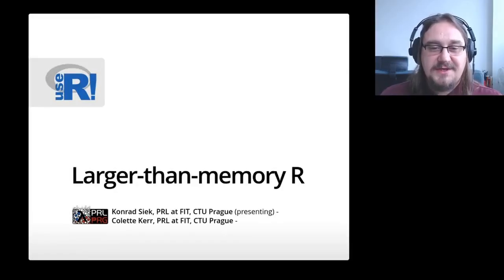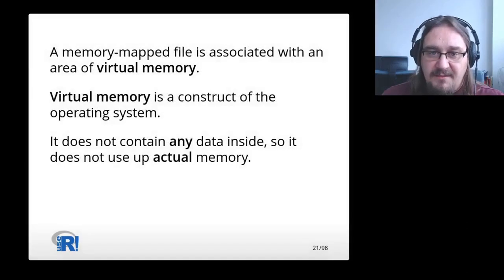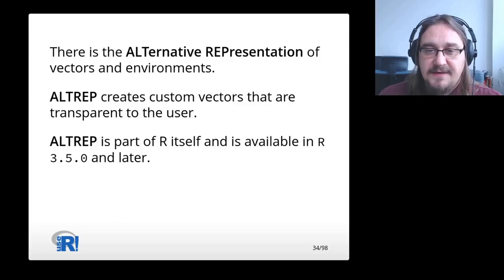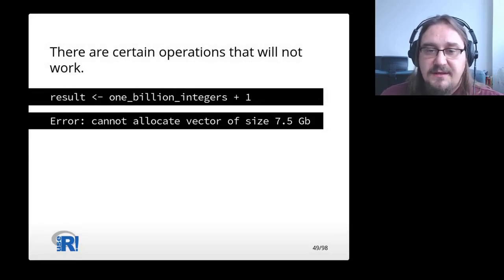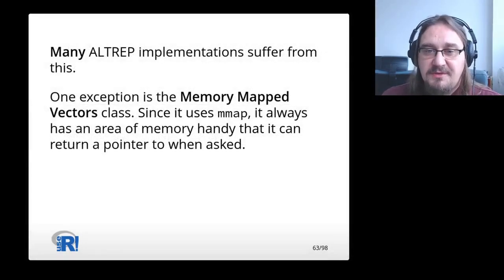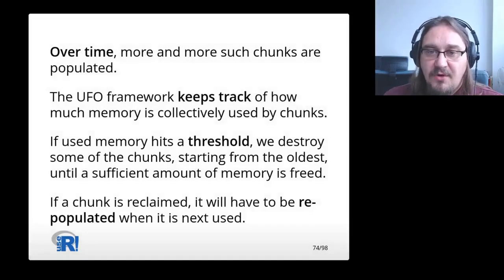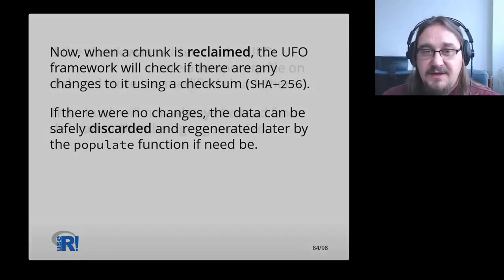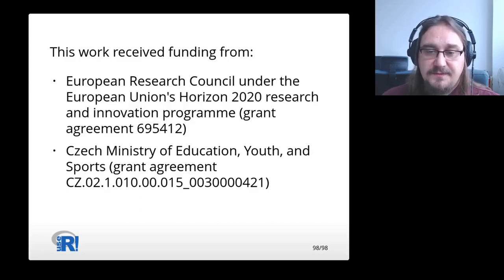useR! 2020: Larger-than-memory R (K. Siek)